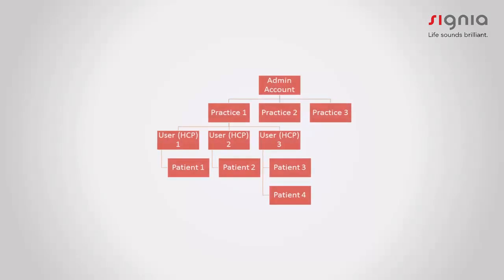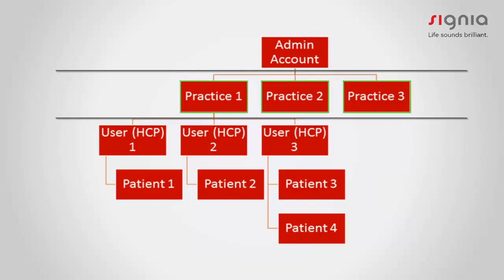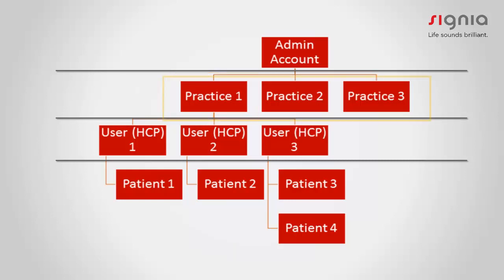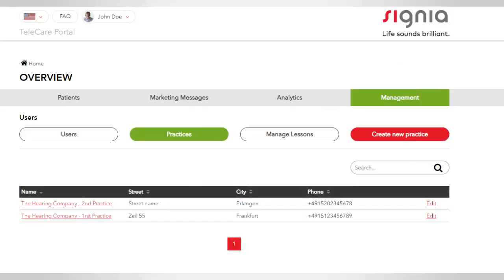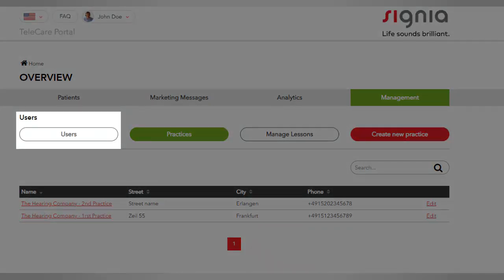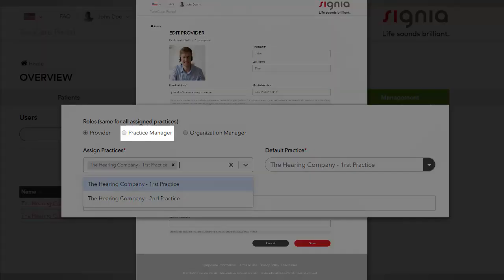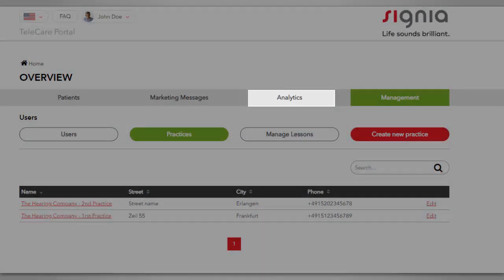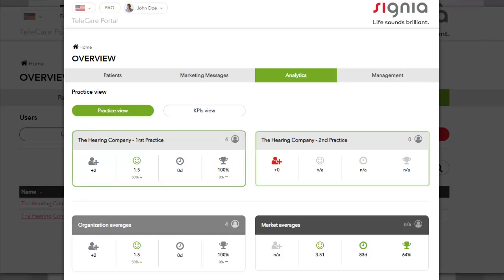How to set up an organization in the TeleCare Portal | Signia Hearing Aids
As a TeleCare administrator, you will learn in this video how to set up your practice – or practices - in the TeleCare Portal and how to monitor your performance across different users and practices.

Category